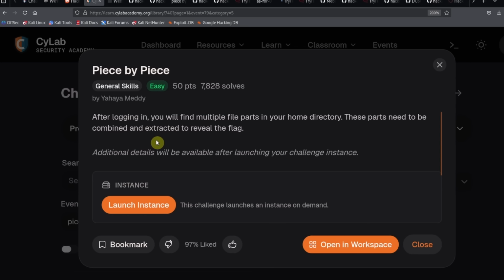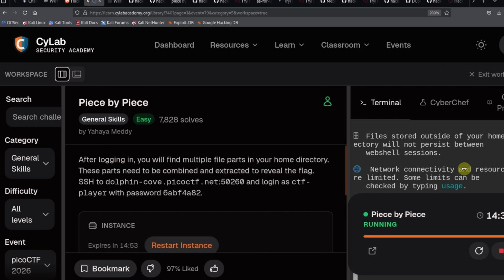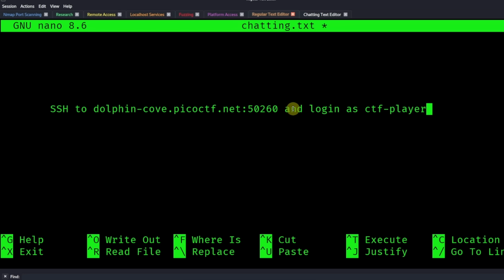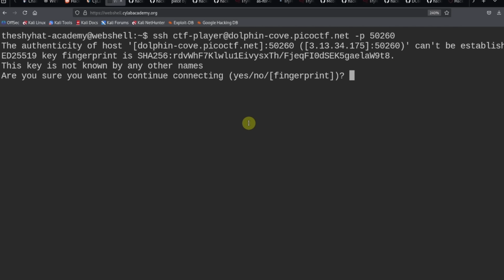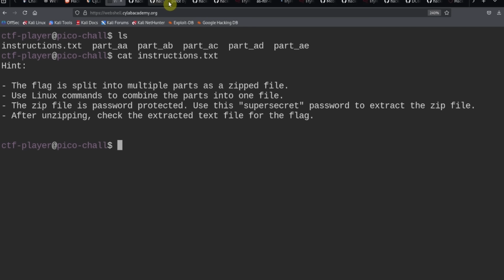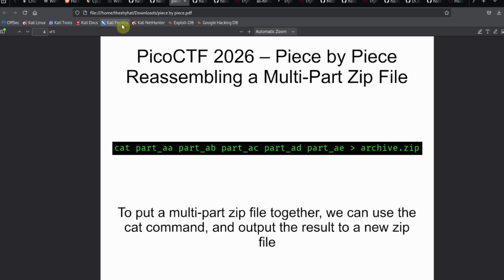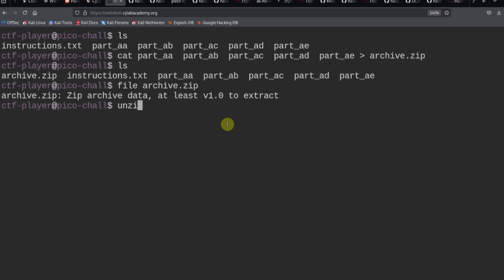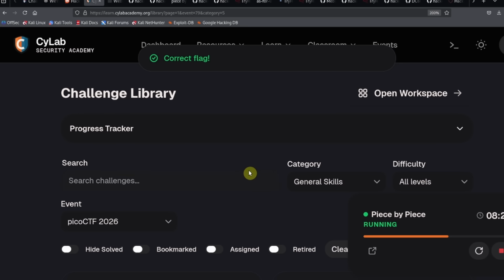picoCTF 2026 / Cylab - Piece by Piece - General - Mult-Part Zip File